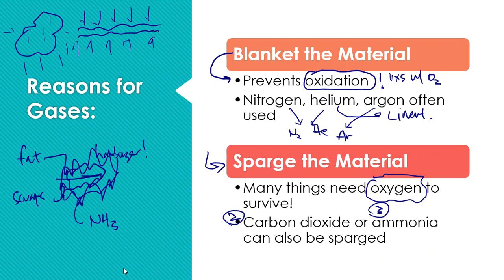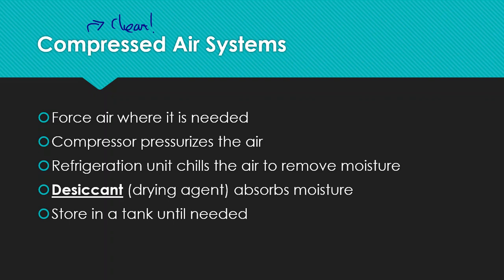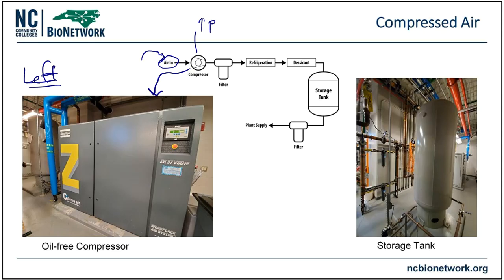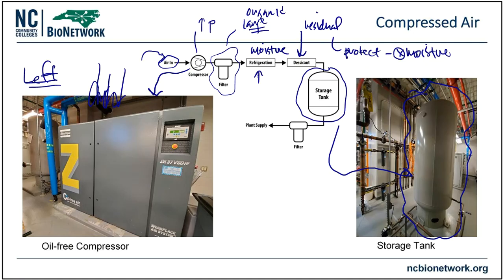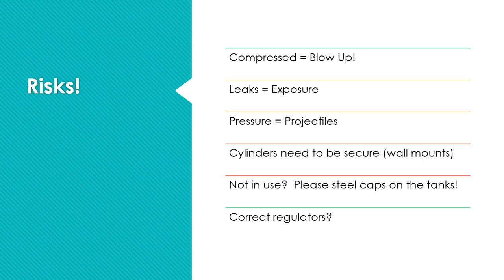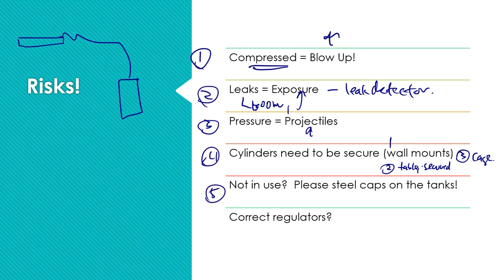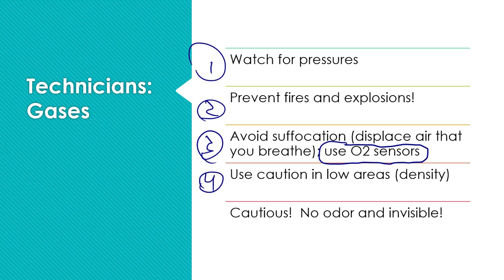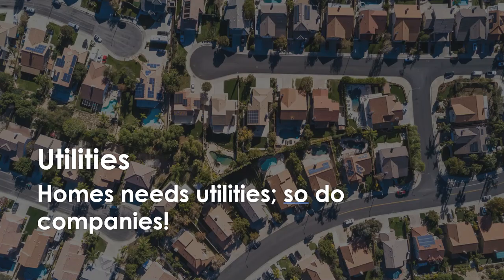BioWork Module 5 Equipment and Supplies Part 22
utilities gas